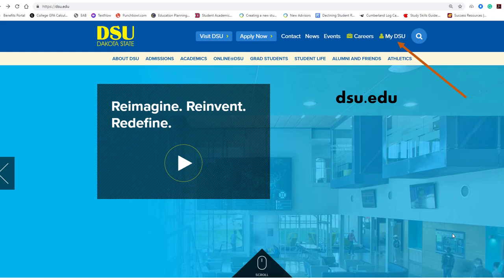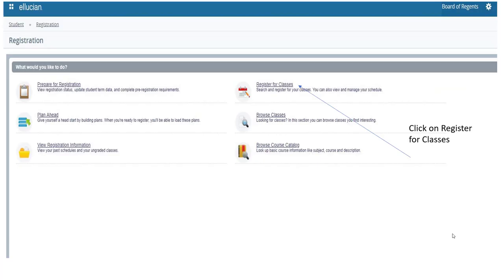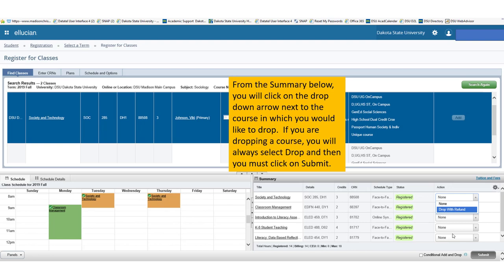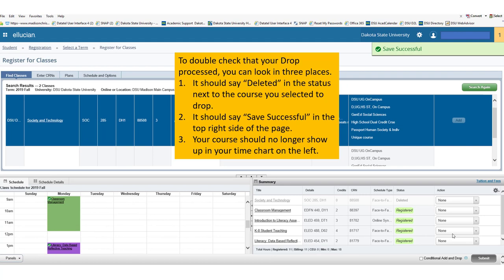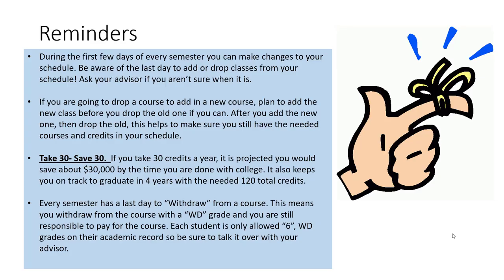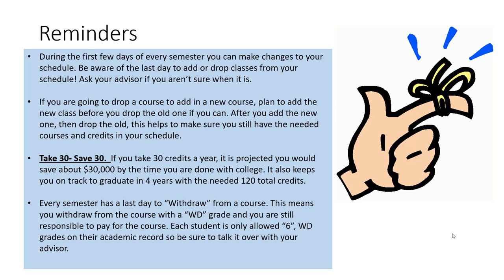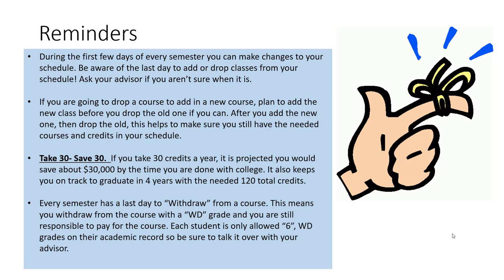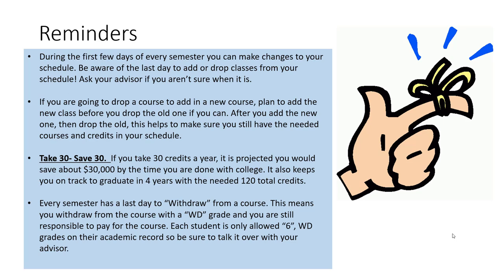Drop a Course using Self Registration @ Dakota State Univeristy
Hi, today’s tutorial will show you how to drop a course using self- registration. First, you will want to DSU.edu. and click on MyDSU. From here you, want to login to MyDSU Portal. F and then you will click on the Dakota State Icon and then in the middle of your page from here you will click on self-service registration.
And then once here, you will click on Register for Classes. You will click on this even though we are dropping a course. This is how we will manage our schedule. At this point, you will select the term in which you are wanting to make changes. So, Today, we are selecting Fall of 2019. Then you will notice a summary screen and a schedule detail.  Below in your summary screen, you will want to click on the drop-down arrow next to the course in which you would like to drop. If you are dropping a course, you will always select drop and then you must click on submit.   To double check that your drop processed you can look in three places. One. It should say deleted in the status next to the course you selected to drop. Two. It should say save successful in the top right side of the page. And Three. Your course should no longer show up in your time chart on the left.
There are few important things to remember.  During the first few days of every semester you can make changes to your schedule. Be aware of the last day to drop and add classes from your schedule. Ask an advisor if you aren’t sure when this is.  A good rule, if you are going to drop a course to add in a new course, plan to add the new class before you drop the old one. This helps to make sure that you still have the needed courses and credits in your schedule in case there was some new course you wanted to add that didn’t allow you and then you dropped your old and could no longer be in that class. This will help you avoid that situation. Another important thing to remember is Take 30- Save 30. If you take 30 credits a year, it is projected you would save about $30.000 by the time you are done with college. It also helps keep you on track to graduate in 4 years with the needed 120 total credits.  Also, every semester has a last day to withdraw from a course. This means you withdraw from the course with a “WD” grade. You are still responsible to pay for this course. Each student is only allowed 6 “WD” grades on their academic record so you want to be sure to talk this over with your advisor before you decide to drop.